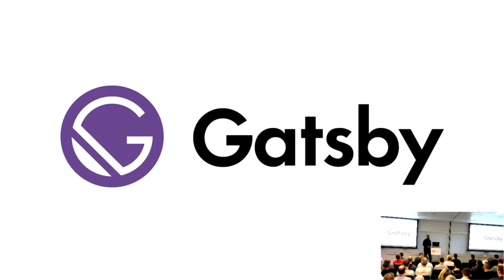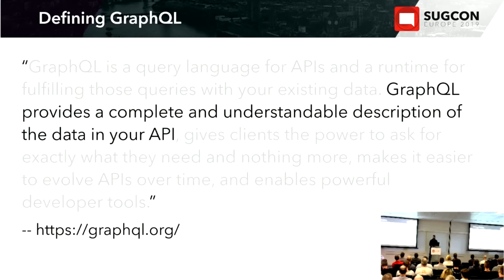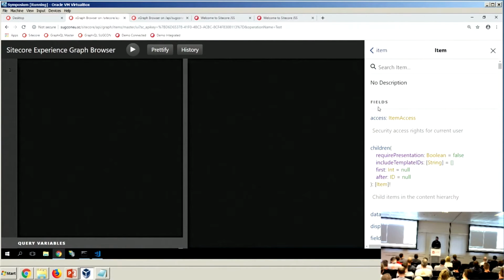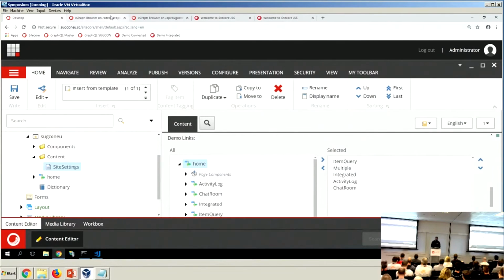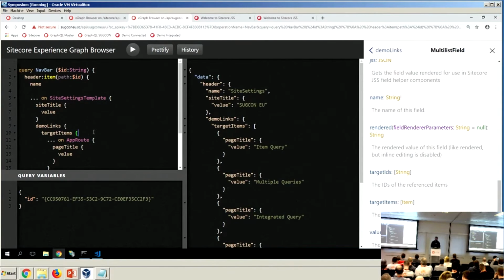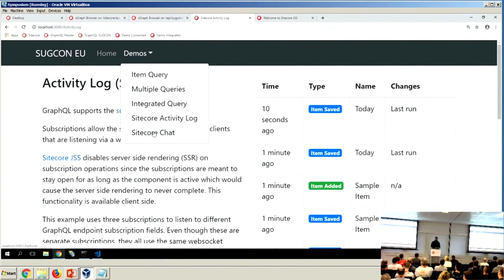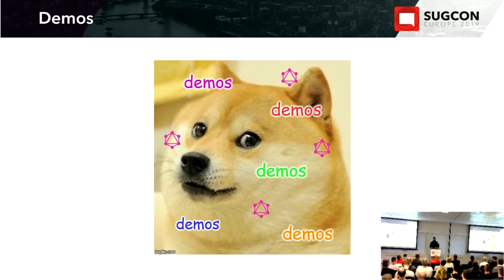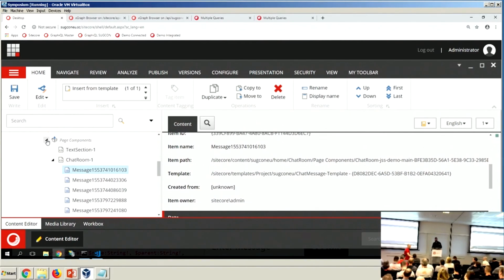Fun with Sitecore JSS - Exploring GraphQL | Adam Lamarre @ SUGCON EU 2019